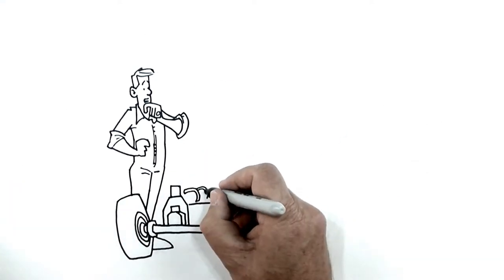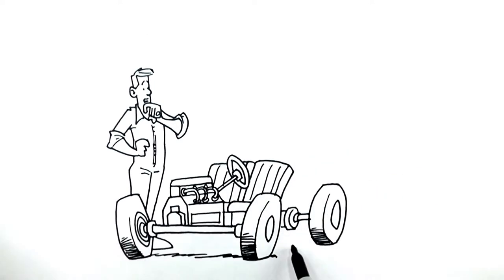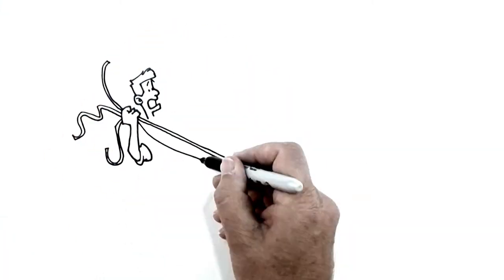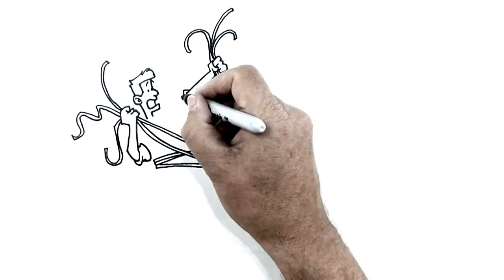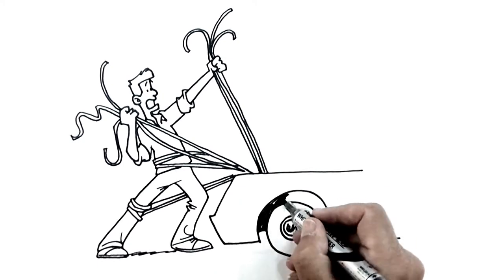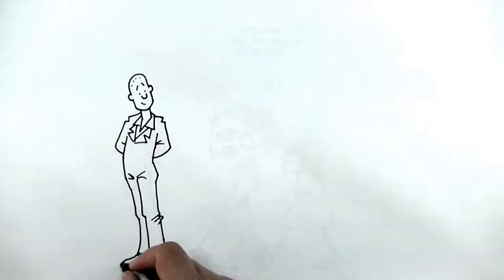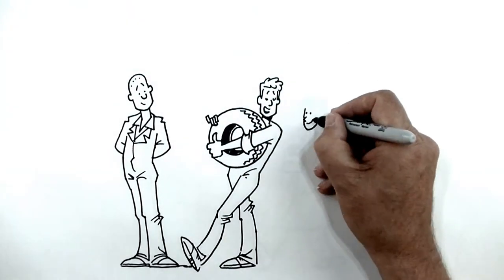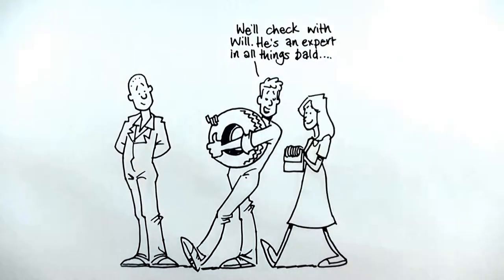Bushey Hall Garage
All the services you need in one garage